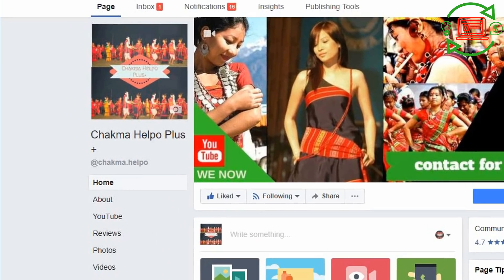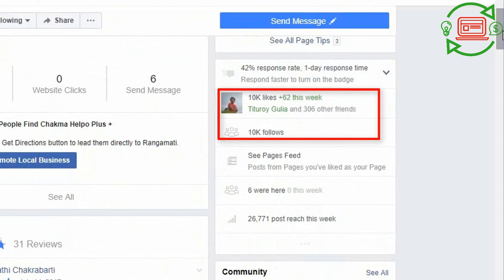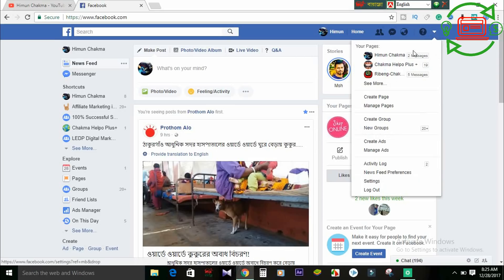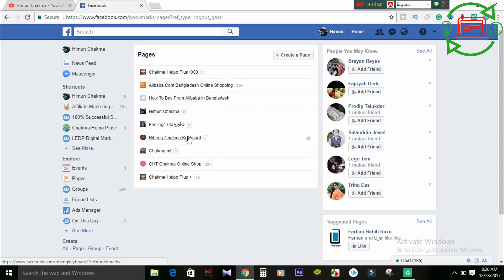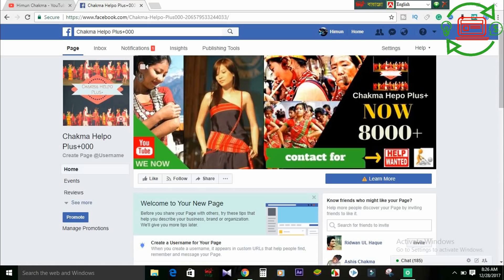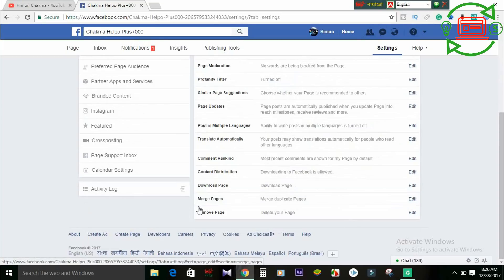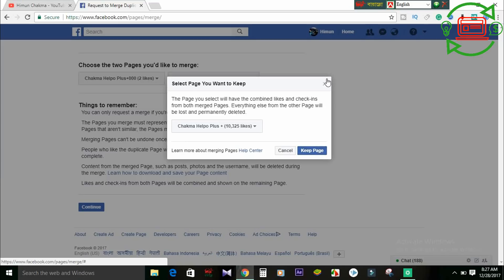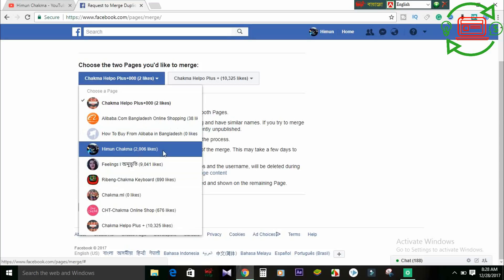Lifetime Facebook Page Income Bangladesh | Merge Facebook Page | Facebook in Bangla Tutorial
Hi freedom fighters how are you? Today you are going to learn about Lifetime Facebook Page Income Bangladesh And how to merge Facebook Page or FB page. In this process, you can Make Money on Facebook in Bangla. In this video is made for Bangladesh or Bangladeshi people those who have known Bangla language. So its totally a facebook make money Bangla tutorial.

You can learn more about this video
facebook make money posting ads
facebook community page
facebook marketing
facebook store
facebook earning method in Bangla
facebook marketing tips Bangla
social media marketing In Bangladesh
facebook page likes

Basically, Himun Chakma shares Make Money Online video tips and more to help you grow your life easy and getting a successful story.If you are interested in an easy way to Make Money Online just follow Himun Chakma's videos for financial freedom and make sure to subscribe my channel to helpful videos. If you have any questions or want to Make Money tutorial just leave a comment on any videos with the hashtag HimunChakma or send a message on this page and I'll see what I can do to answer it. Try to share my video on social media like facebook, twitter etc.